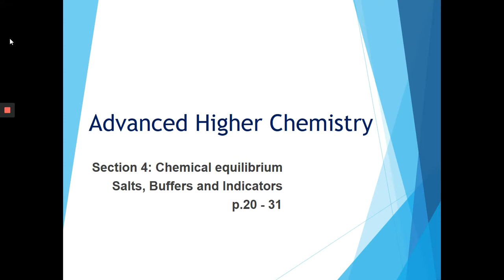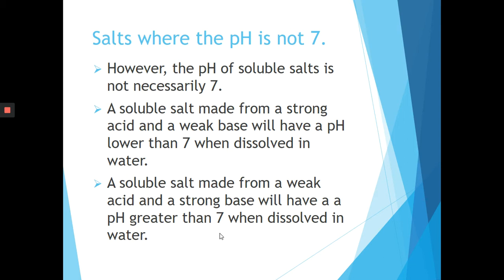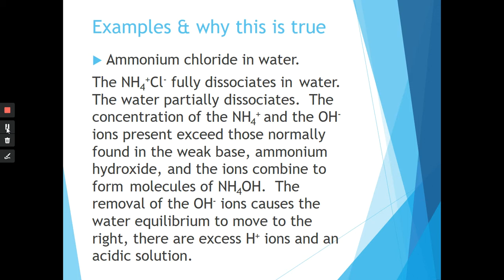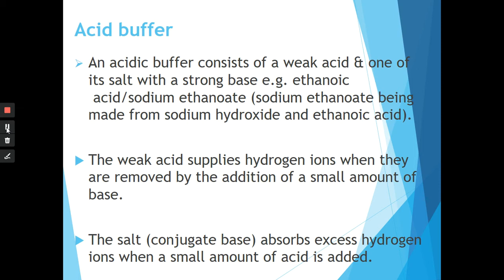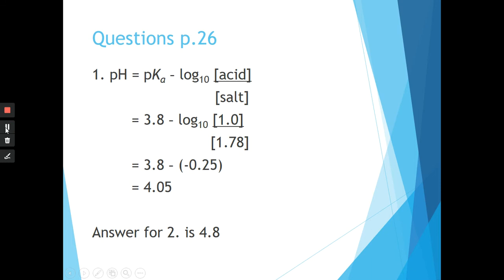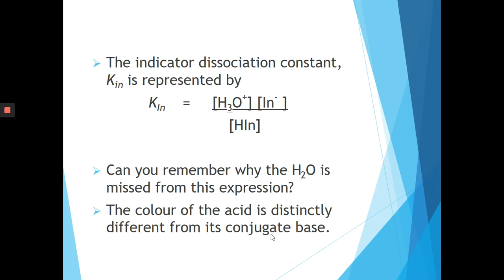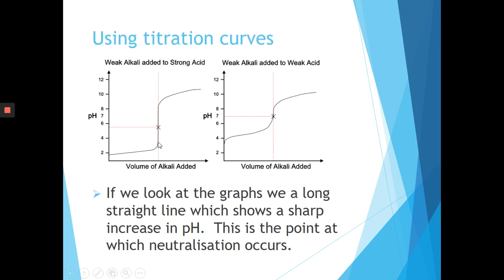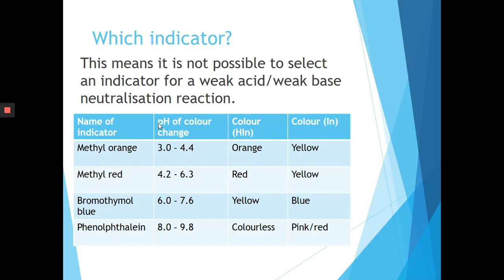Chemical Equilibrium Salts, Buffers and Indicators